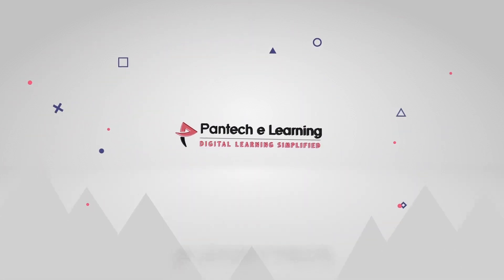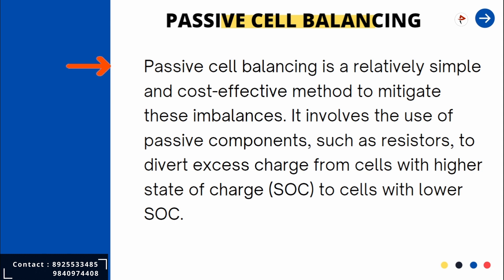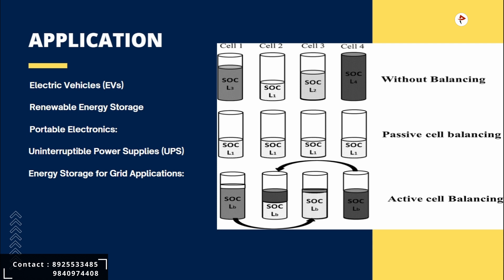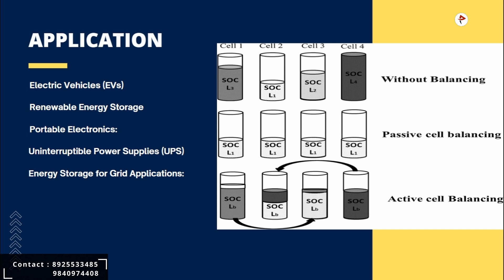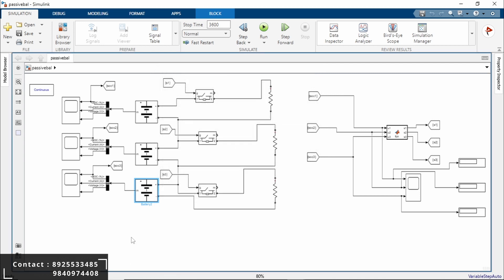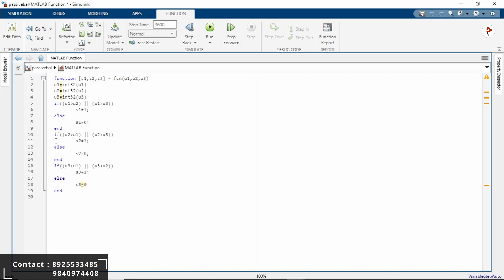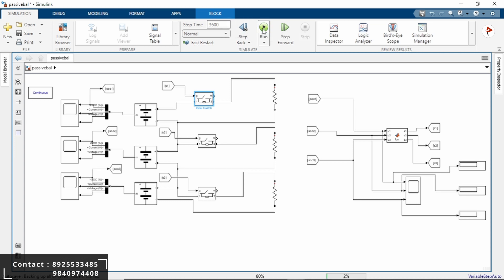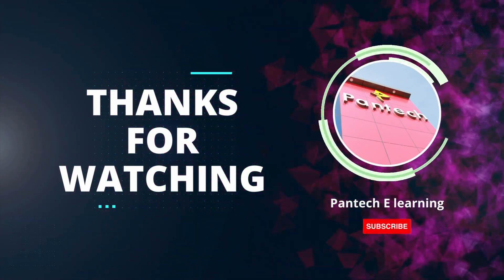Passive Cell Balancing using Matlab Simulink Blocks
Here Simulation of Battery Passive Cell Balancing method is explained. Passive Cell Balancing using Matlab Simulink blocks is explained in detail.
To get the simulation files contact(Projects) the below sales team and get more updated information and files.

Pantech is excited to announce the launch of our Summer Internship Program for 2023!

Pantech  Provides Academic Research Custom Requirements and Lab Requirements, Links are given below,

*Educational Lab Equipments (Trainer Kits)* (Not for Students)

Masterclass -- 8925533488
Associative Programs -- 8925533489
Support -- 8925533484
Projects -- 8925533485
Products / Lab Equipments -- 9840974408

Happy Learning!😃